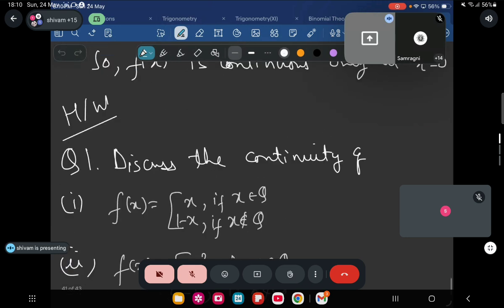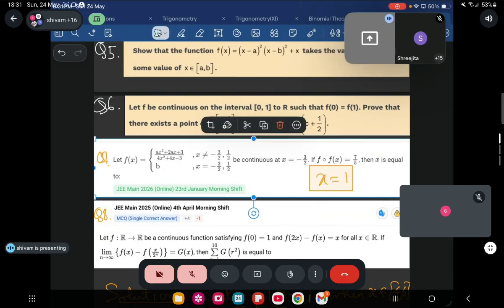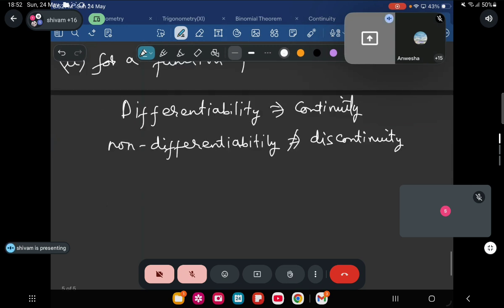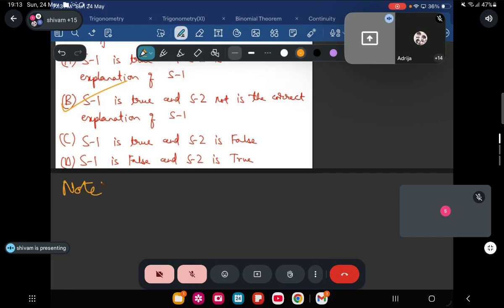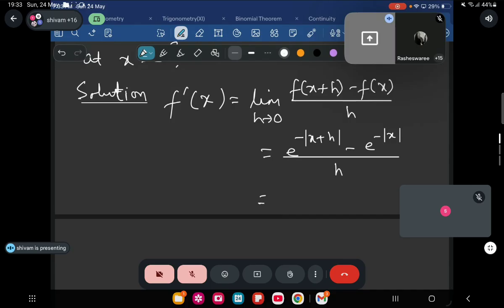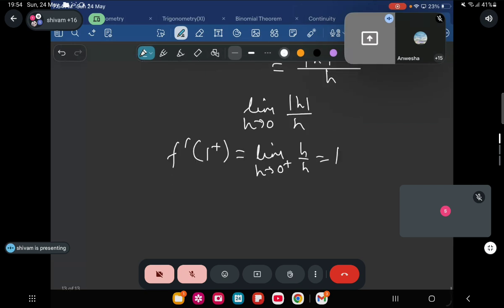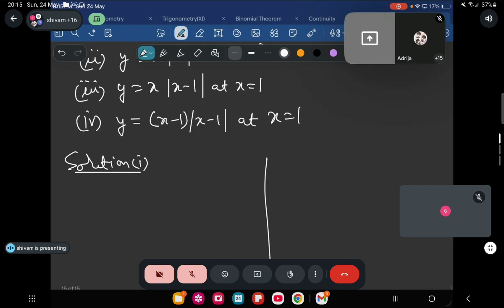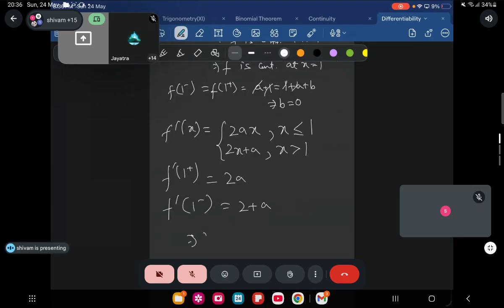Differentiability Made Easy 🔥 | Graphs, Cusps & Corners | JEE Maths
Differentiability | JEE Main & Advanced | LimitXToIIT
In this lecture, we tackle one of the most important concepts in Calculus — Differentiability.
Because apparently functions are expected to behave smoothly everywhere… and some functions simply refuse 😭
At LimitXToIIT, we don’t just memorize formulas — we actually understand why functions behave the way they do.
📚 In this lecture you’ll learn:
✔ Meaning of Differentiability
✔ Relation between Continuity and Differentiability
✔ Graphical understanding of differentiability
✔ Sharp points, cusps, corners & vertical tangents 😵
✔ Left-hand derivative (LHD) and Right-hand derivative (RHD)
✔ Important JEE-level concepts and tricks
Basic Condition for Differentiability
If this limit exists, the function behaves nicely enough to be differentiated.
Unlike some JEE questions 👀
Important Concept
But the reverse is not always true — and JEE absolutely loves asking this.
🎯 Perfect for:
JEE Main / JEE Advanced aspirants
Students struggling with graphs in calculus
Anyone trying to truly understand derivatives conceptually
📌 Channel: LimitXToIIT
Where limits tend to IIT… and differentiability tends to disappear at sharp corners.
If you enjoyed the lecture:
💬 Comment the weirdest function you’ve seen till now